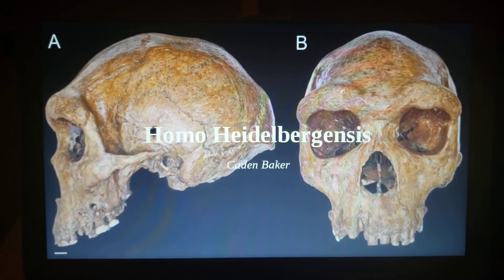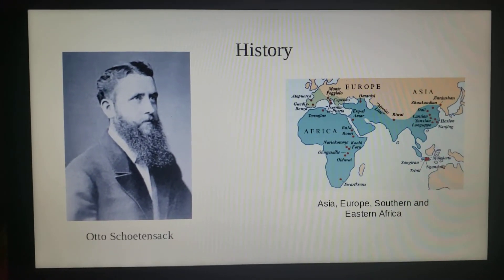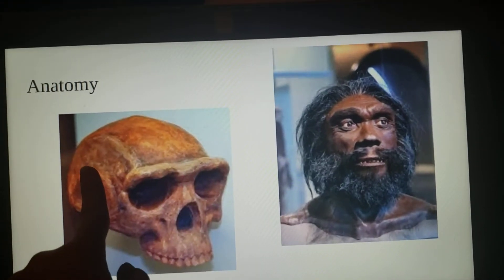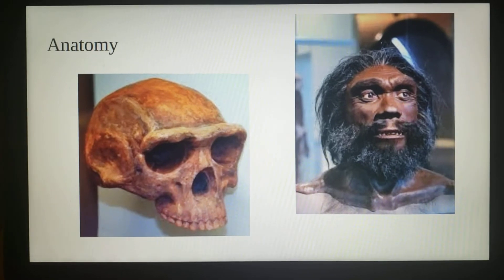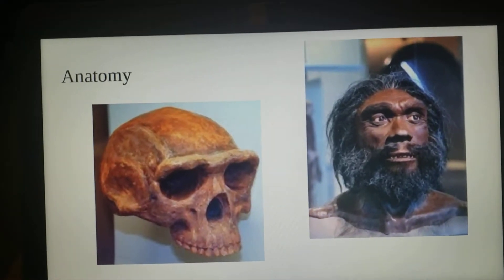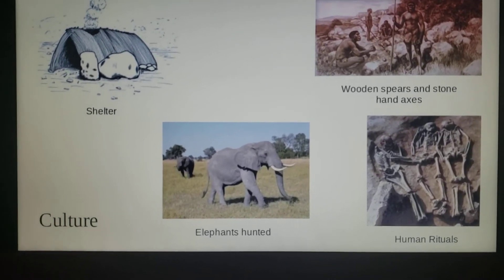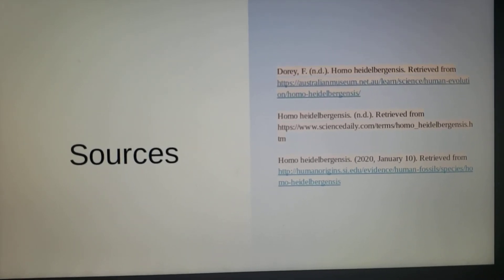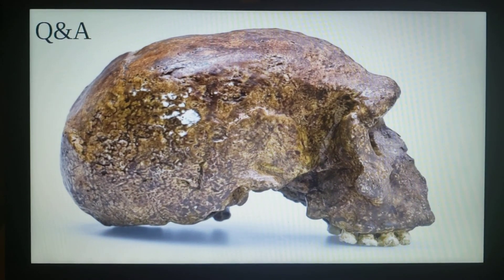evolution presentation homo heidelbergensis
This is my project for 10th grade bio